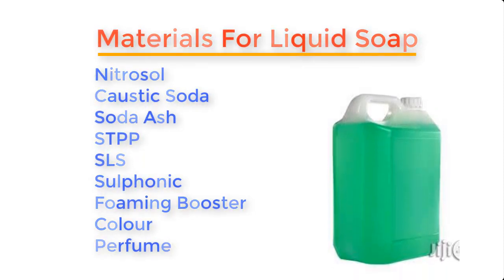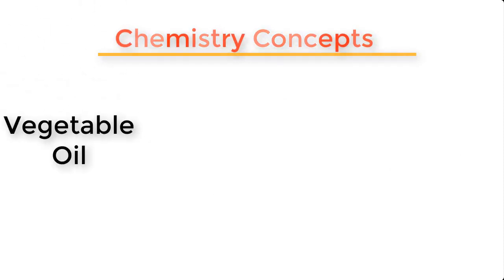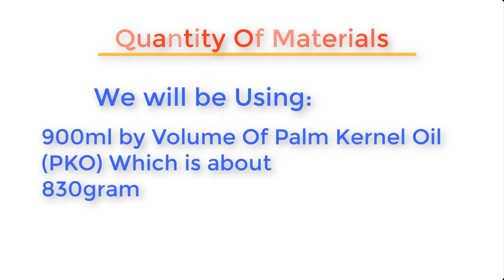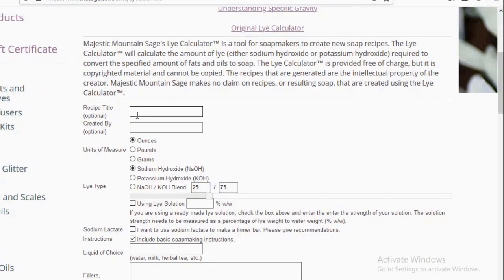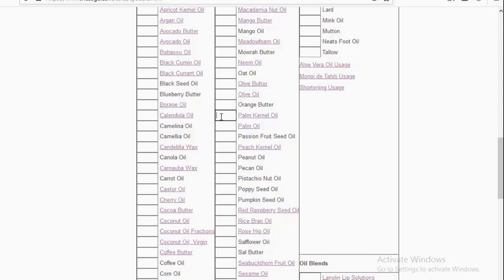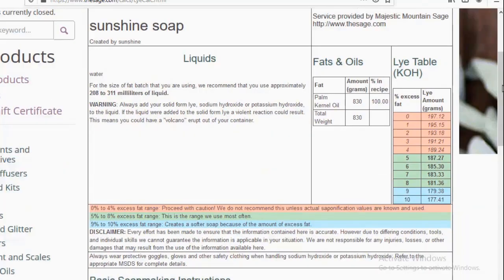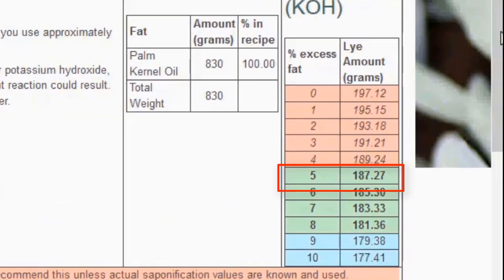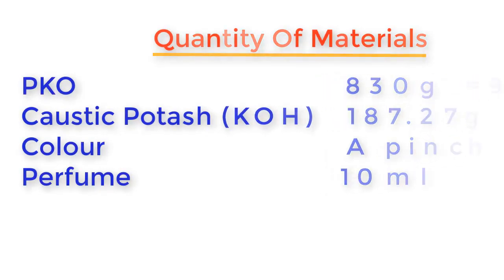How to Make Liquid Soap With Vegetable Oil and Caustic Potash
This video will show you how to make Liquid soap with vegetable oil and caustic potash(KOH)